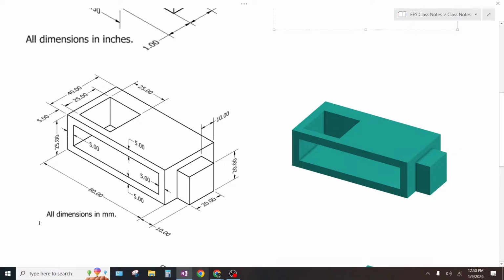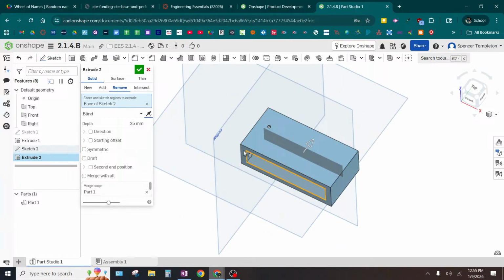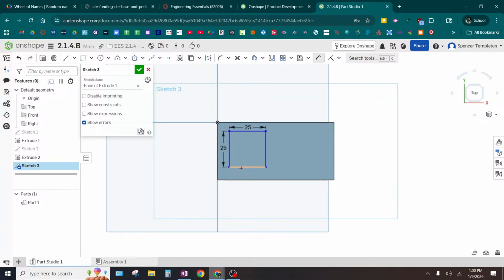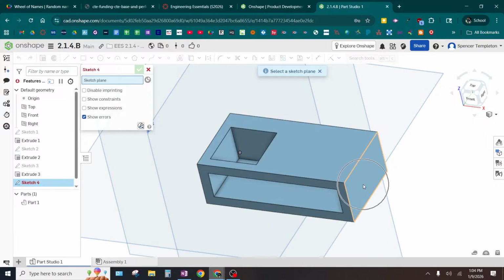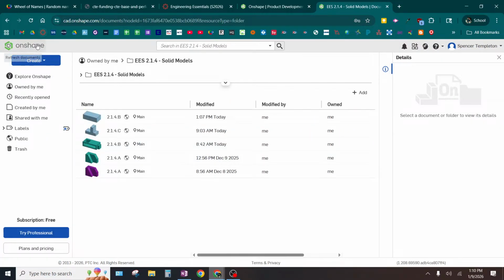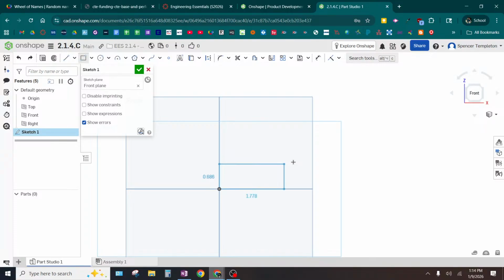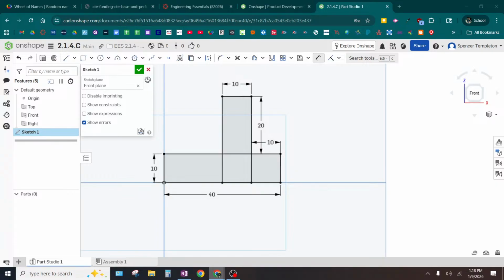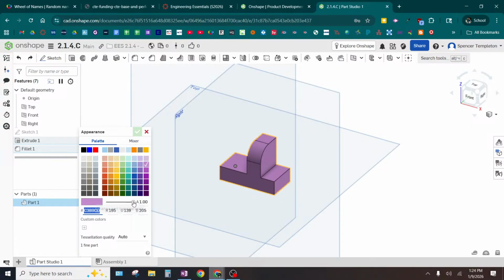EES Day 3 2.0